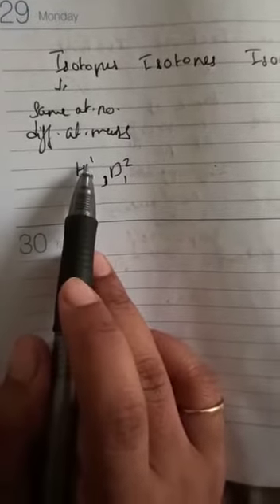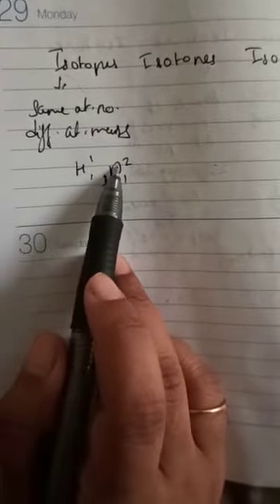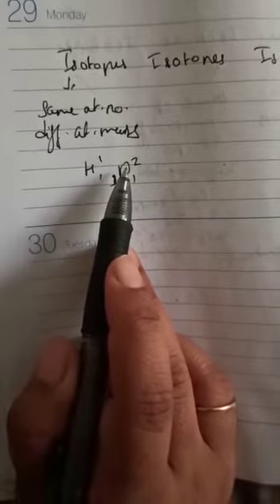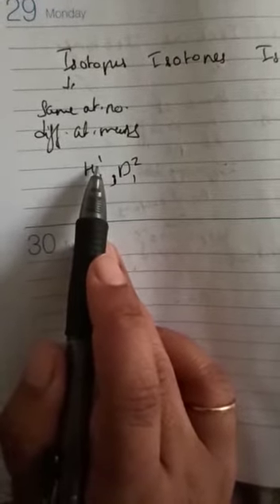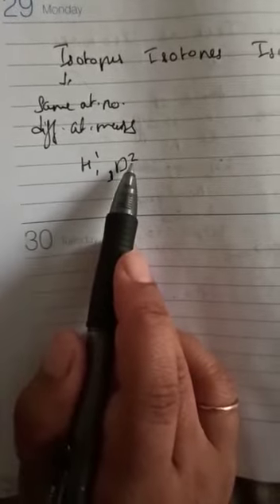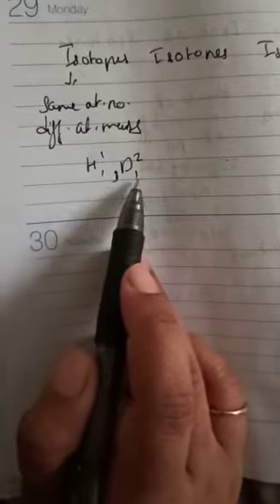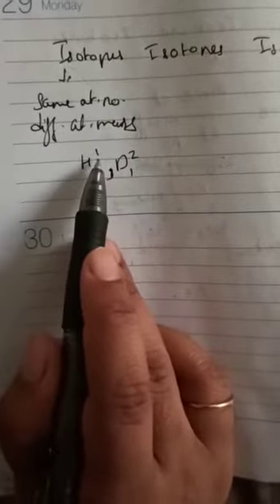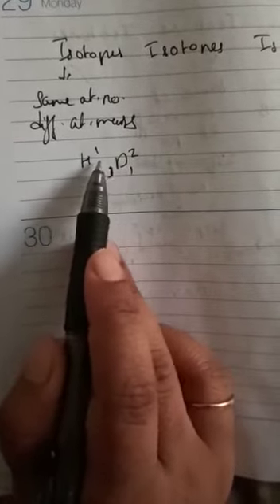Isotopes isobars and isotones